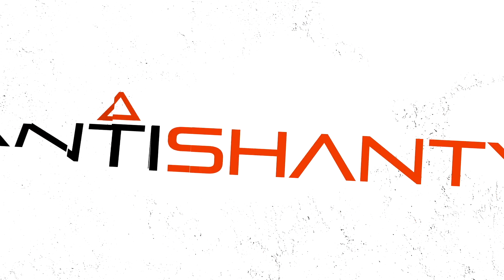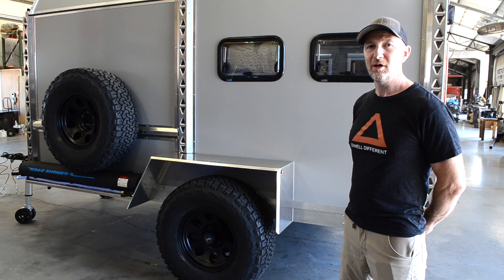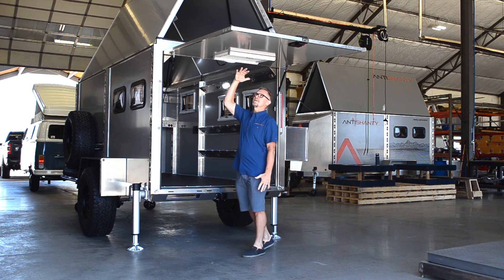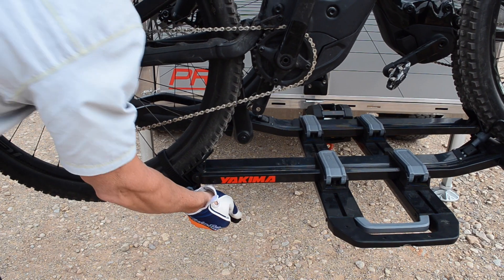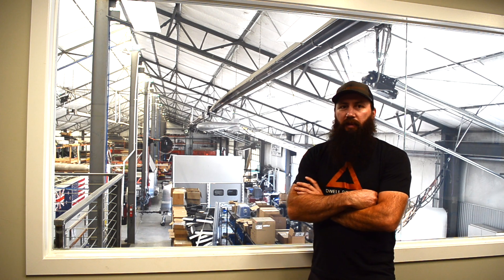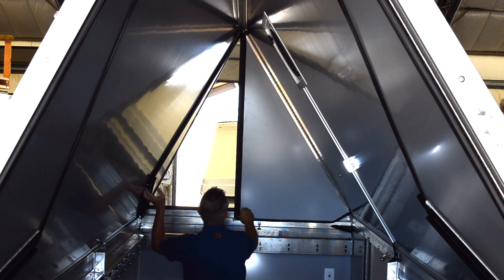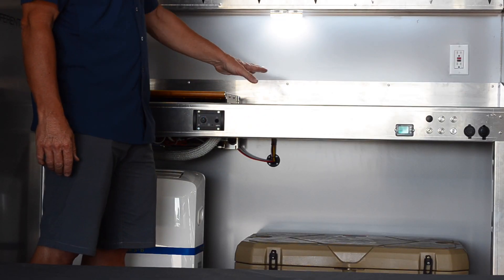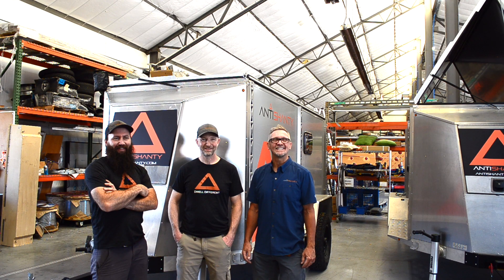AntiShanty Pro Walkthrough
Join us as we look at some of the features and benefits unique to the AntiShanty.